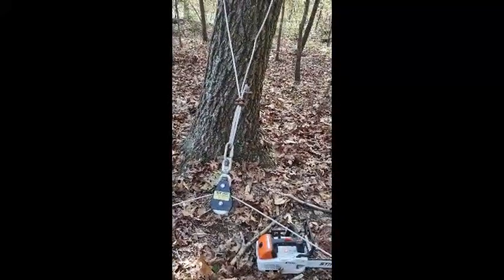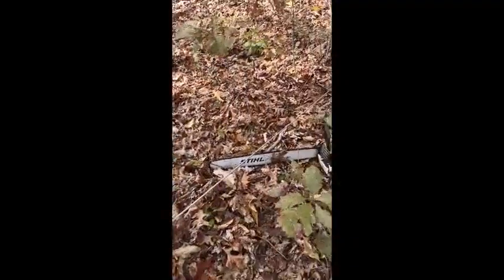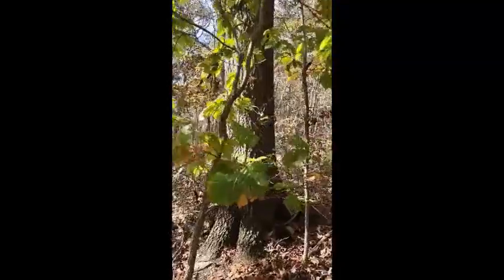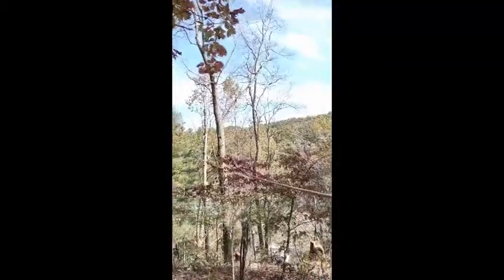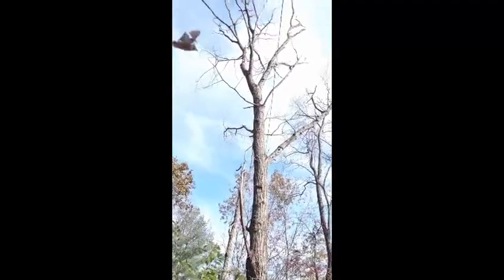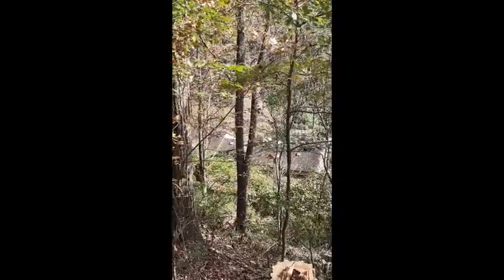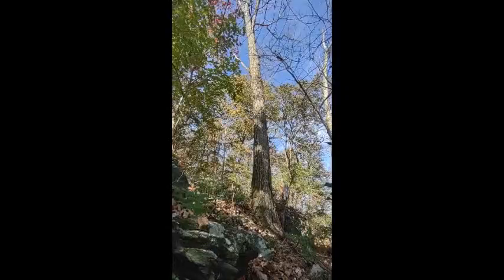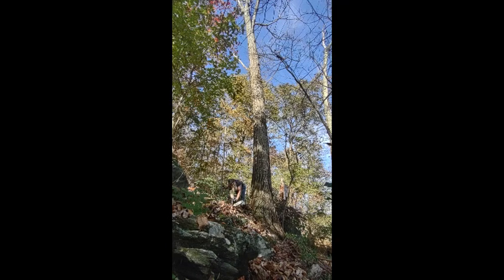Tree work 2021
Cutting down a big dead oak tree behind my house.